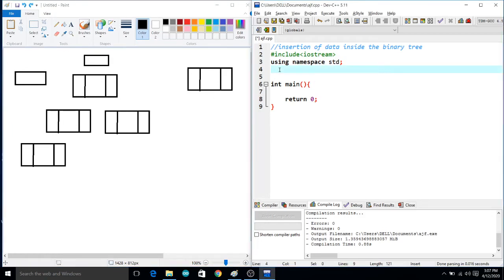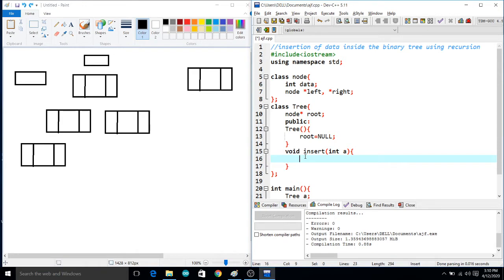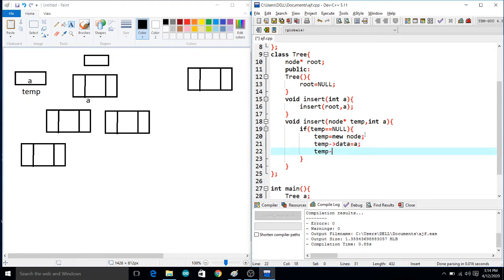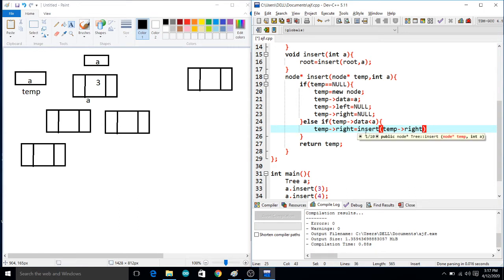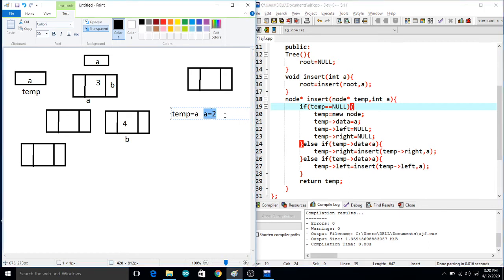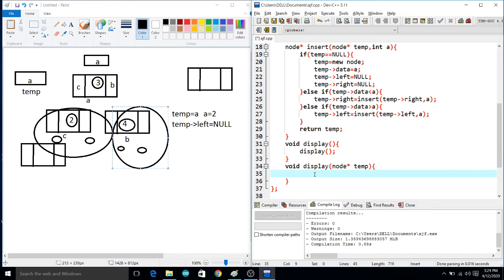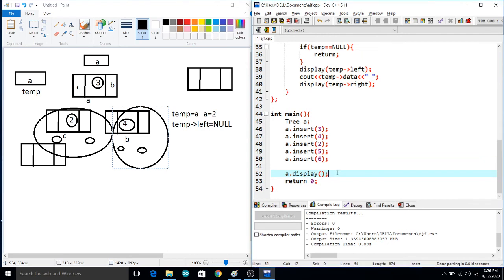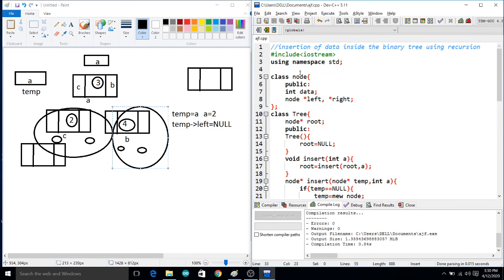Insertion and display of node in binary search tree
Q. You can solve this question === Find the second largest element in binary tree (This question is asked in the GOOGLE interview)